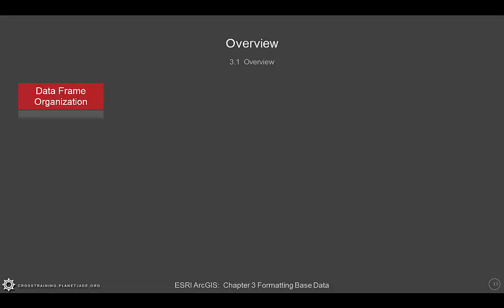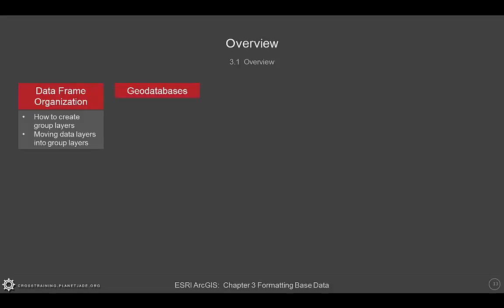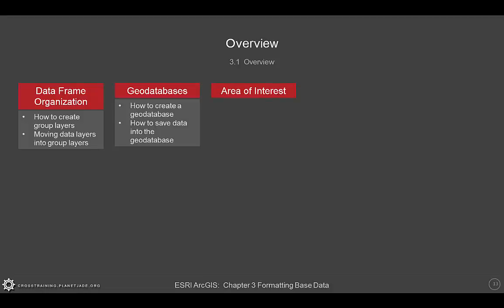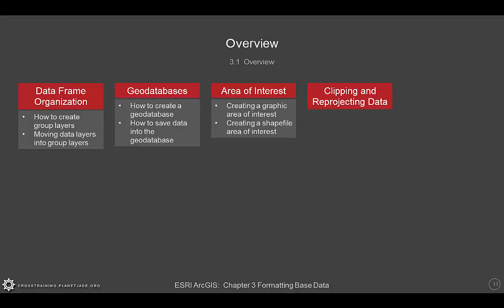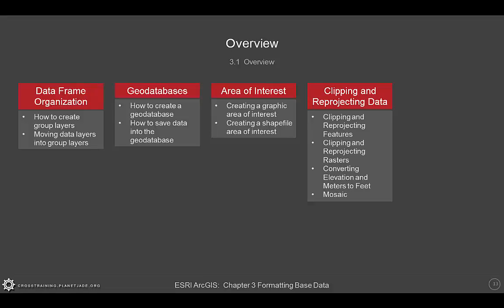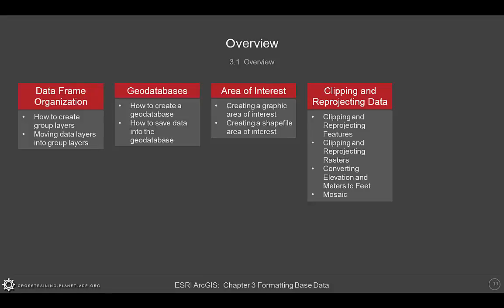GIS 3.1 Overview